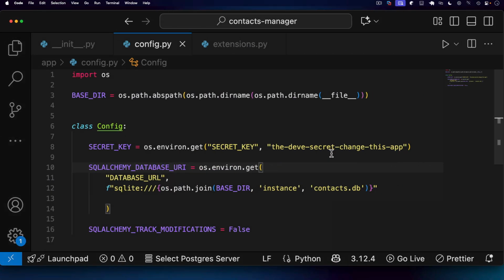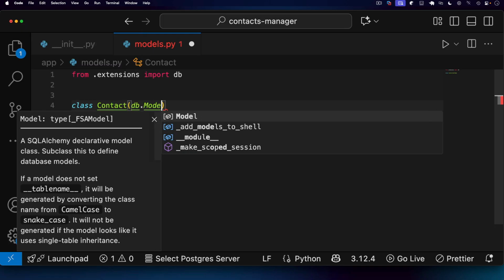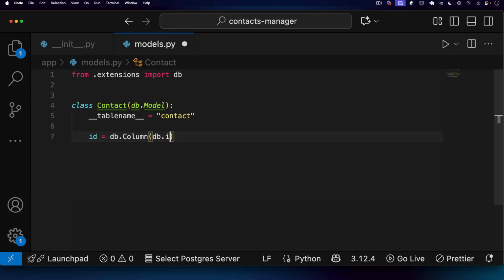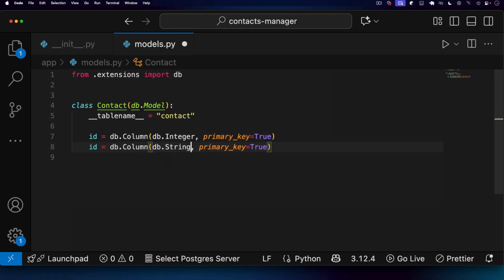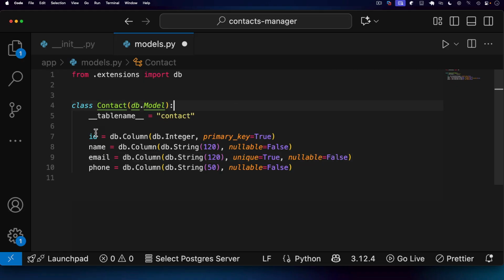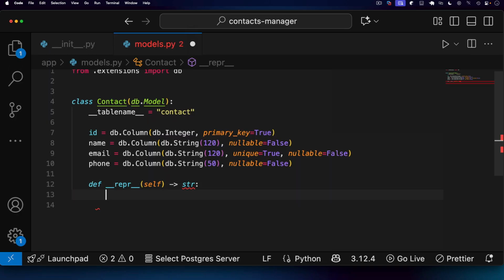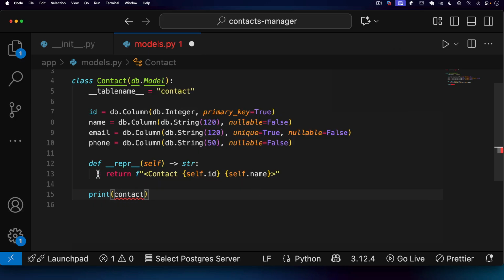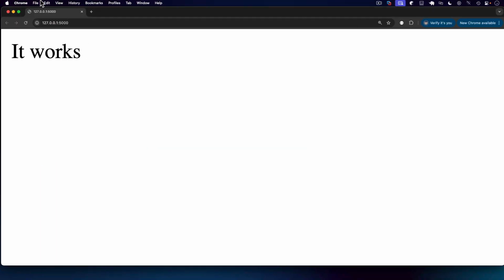SQLAlchemy + Flask for Beginners with project - #4 Define Contact Model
👉 On this lesson: Add the Contact model with id, name, email (unique), and phone, ready for table creation.